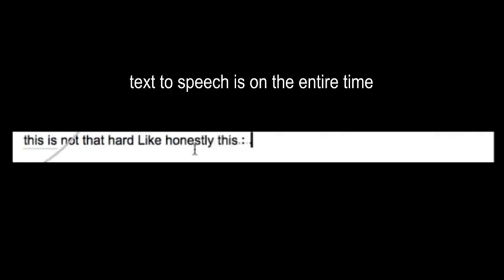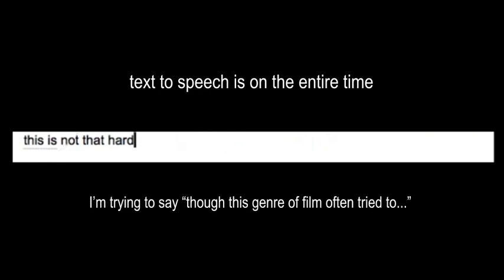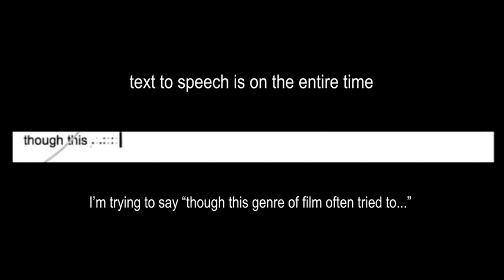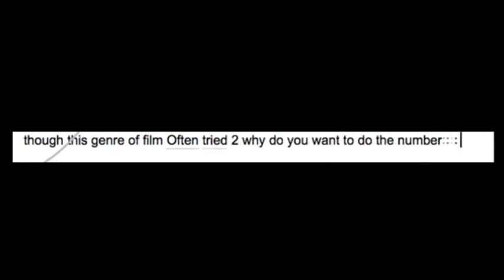Speech to Text in A Nutshell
jonra